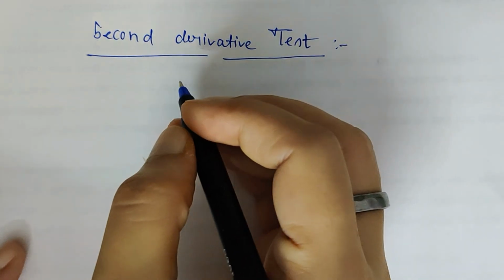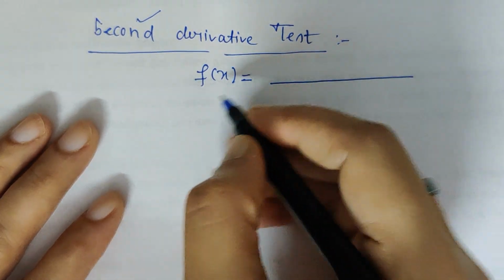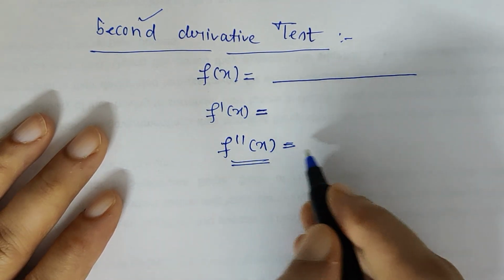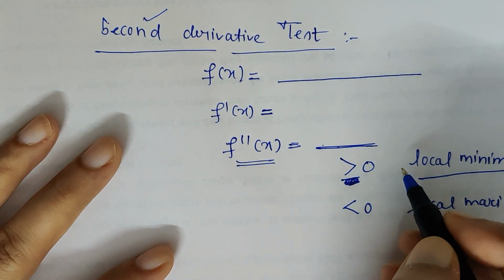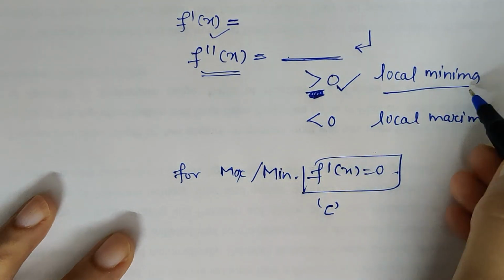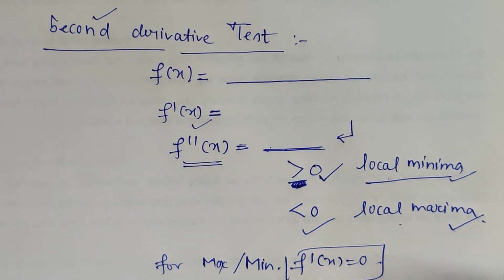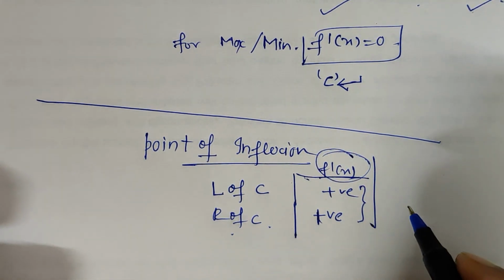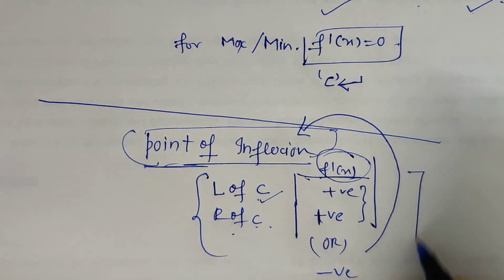Second Derivative Test & Point of Inflexion Concept (@ComfortUrMaths_PritiSingh )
How and when to apply Second Derivative Test Concept
Point of Inflexion(@ComfortUrMaths_PritiSingh )